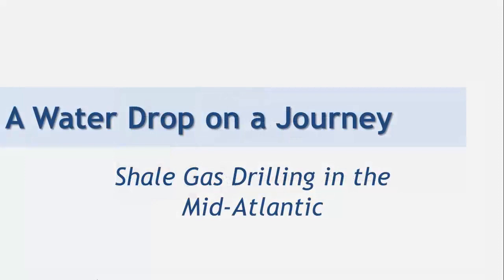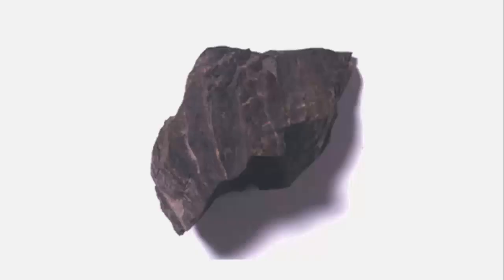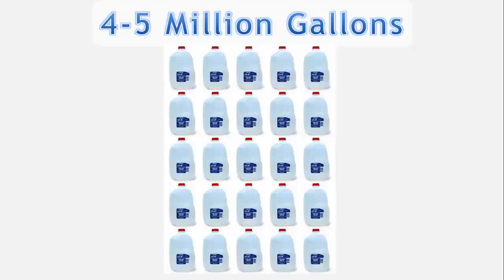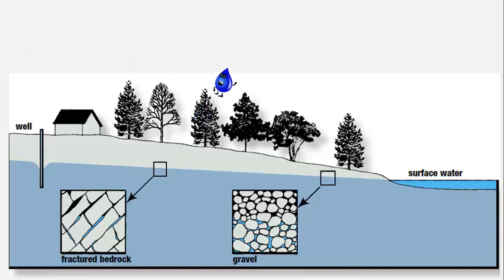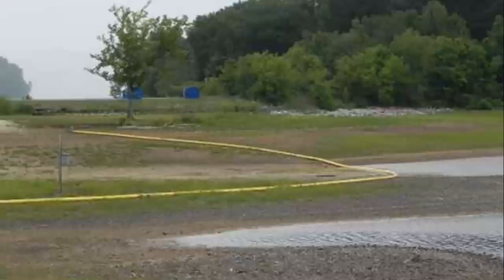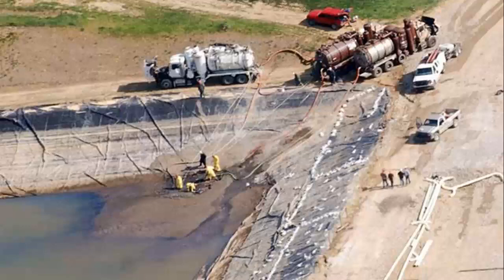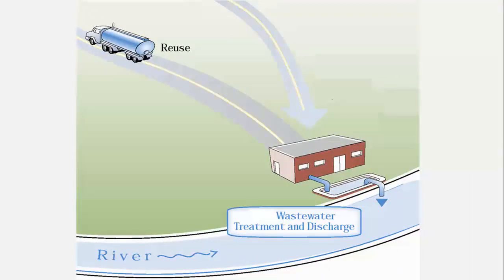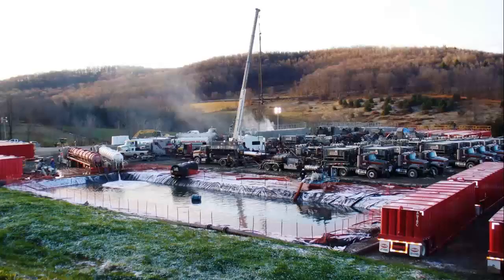A Water Drop on a Journey: Shale Gas Drilling in the Mid-Atlantic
This video covers water's journey through the shale gas drilling and production processes in the Mid-Atlantic region and targets the 6th–9th grade level.